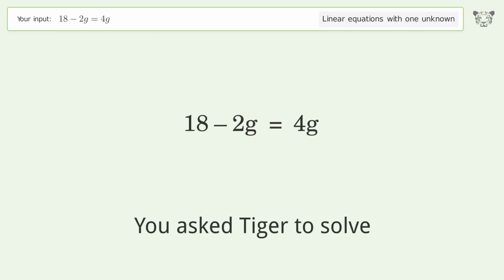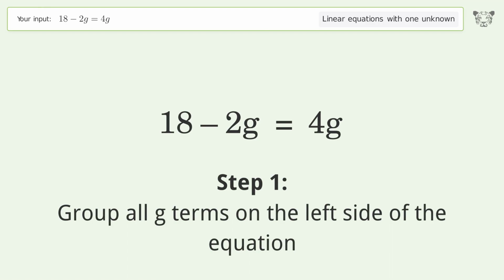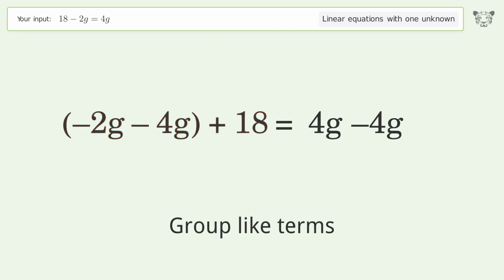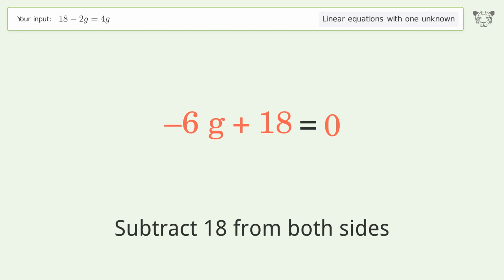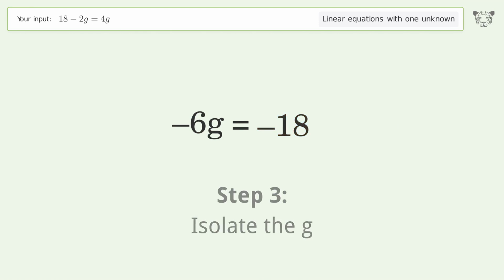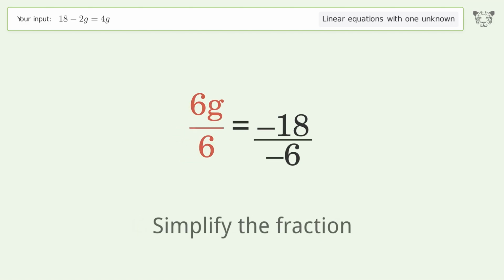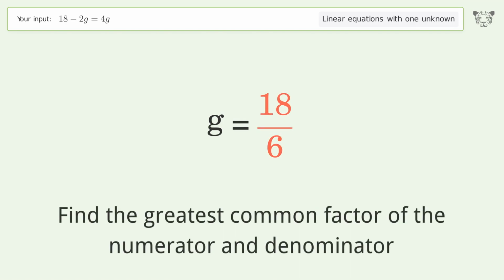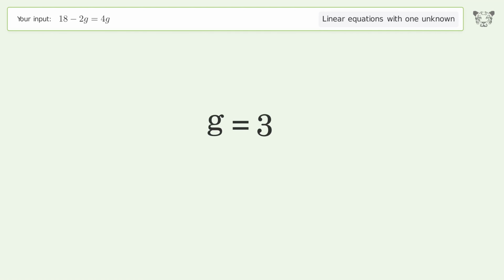Linear equation with one unknown: Solve 18-2g=4g step-by-step solution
Solving 18-2g=4g using the linear equation with one unknown solver

for a step-by-step and more tips and tricks for dealing with linear equations with one unknown.